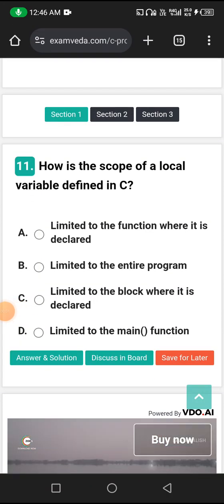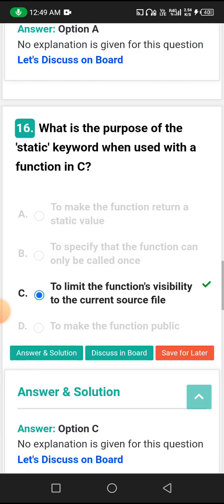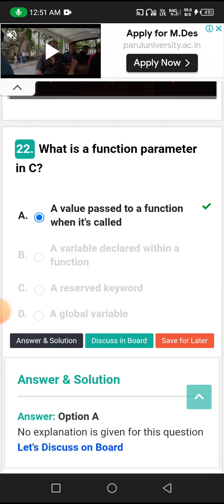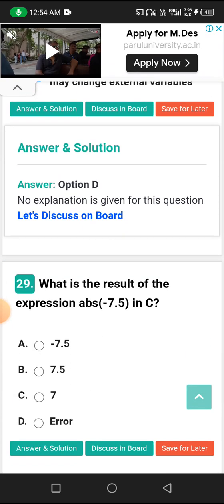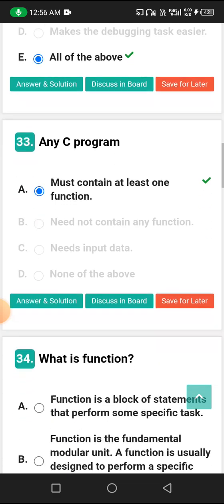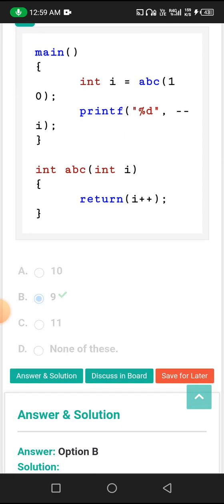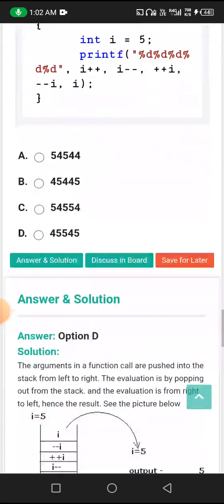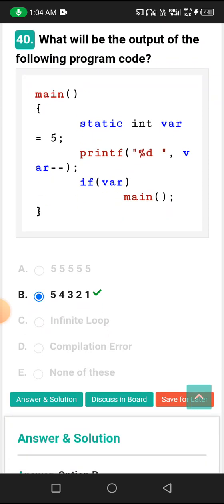C language function MCQ practice for University examination